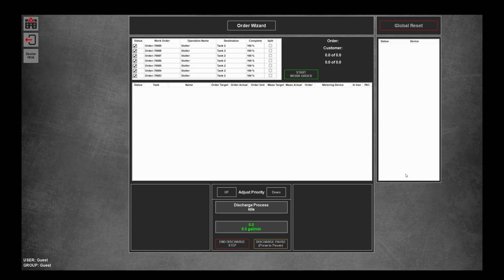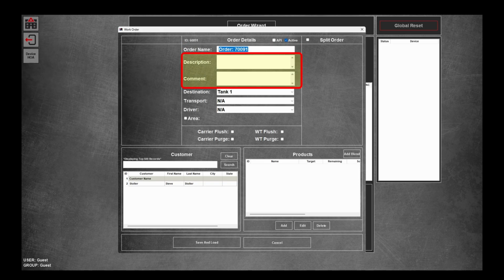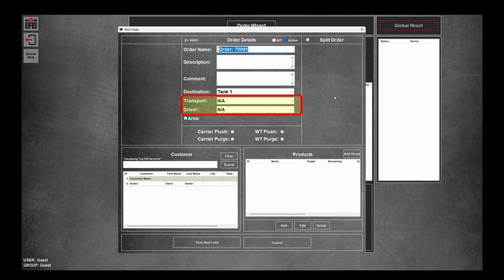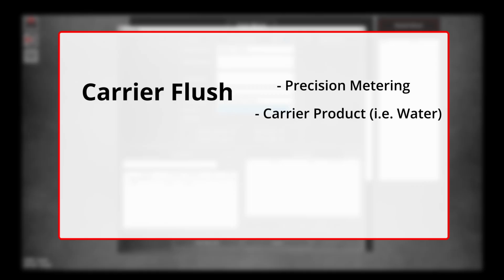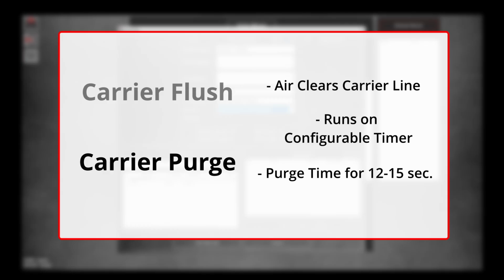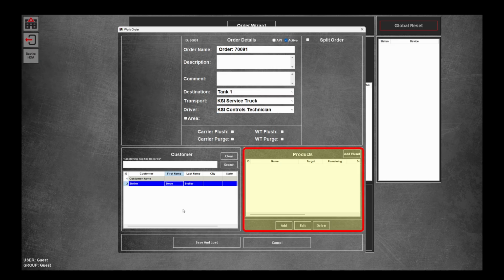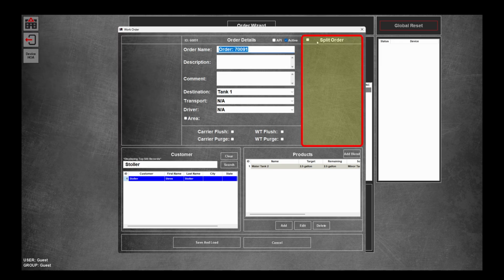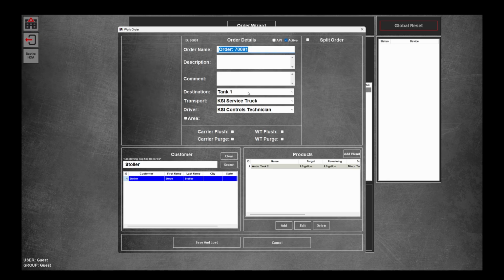KSi AutoBulk L4 - Creating and Loading Work Orders